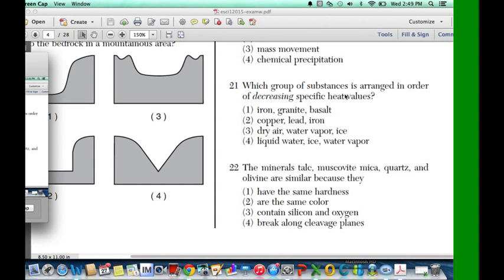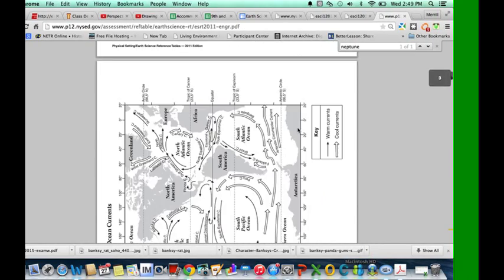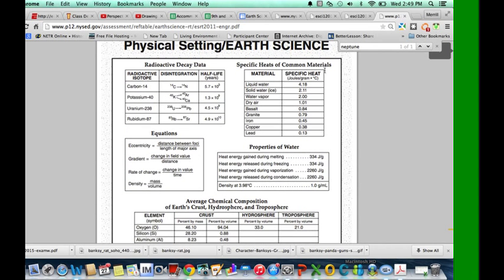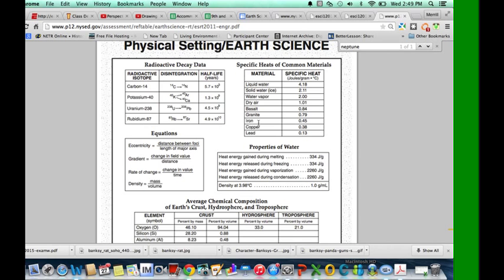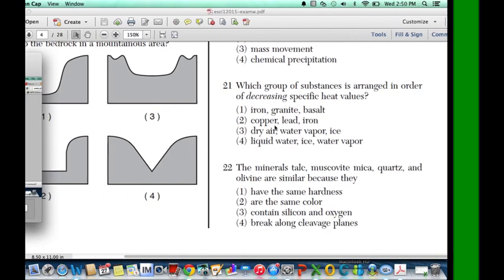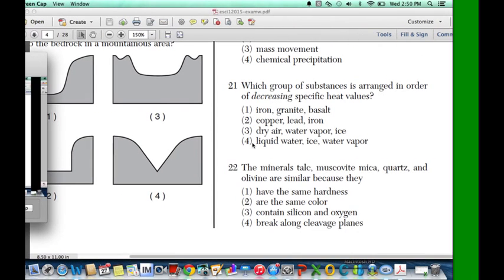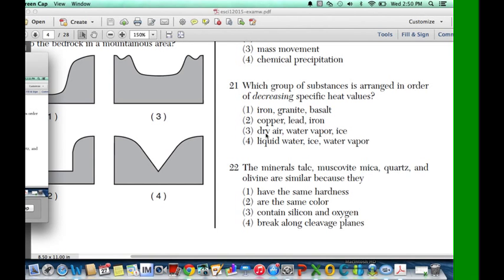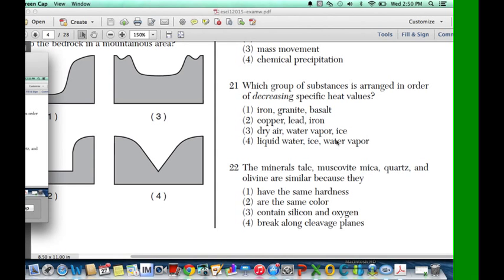Earth Science Question 21